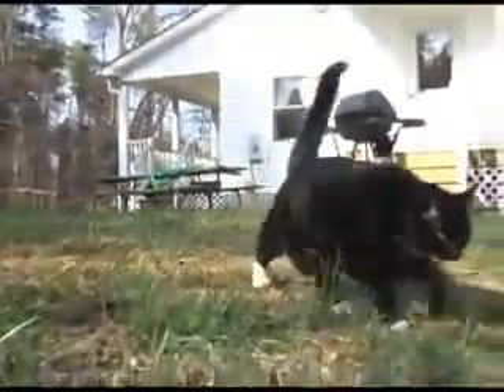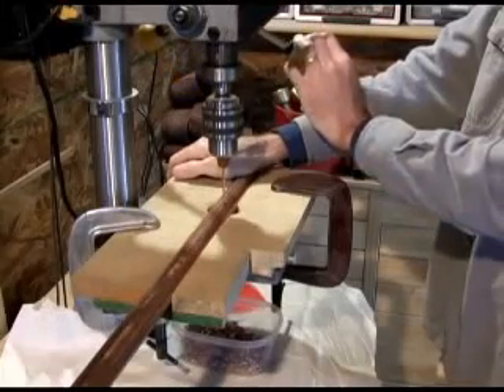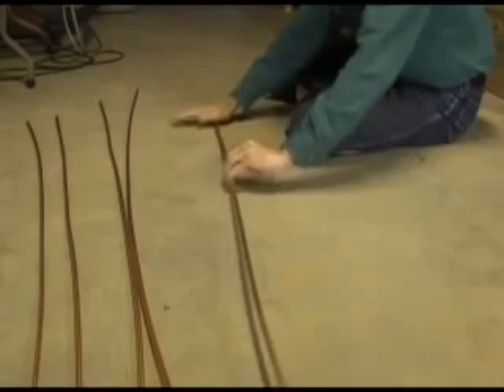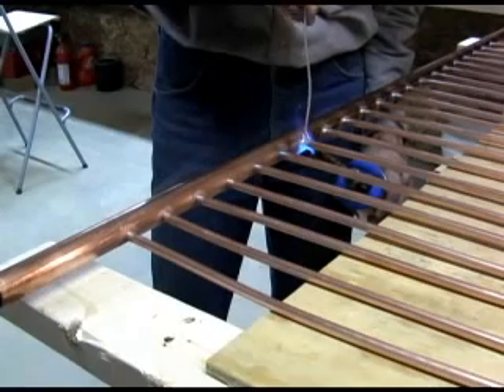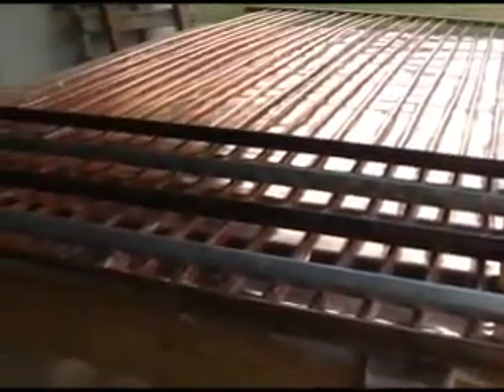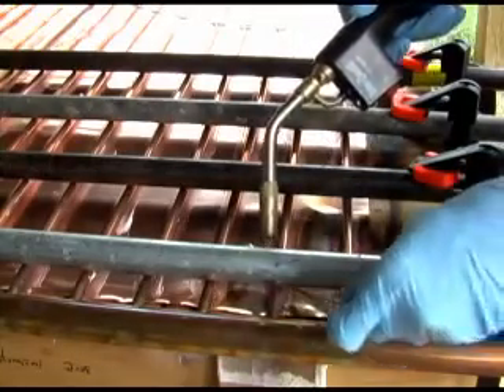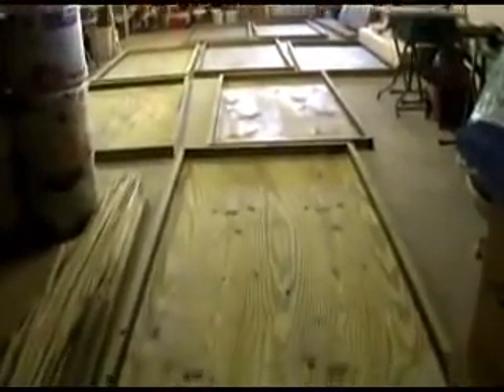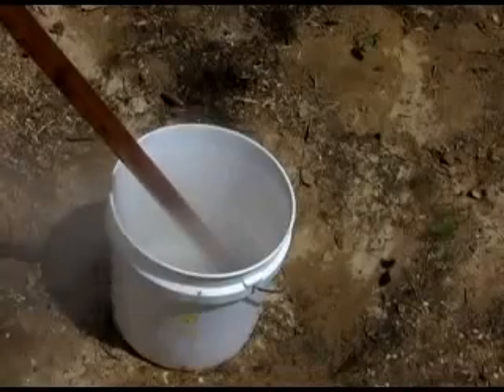Building a Water Heating Solar Panel